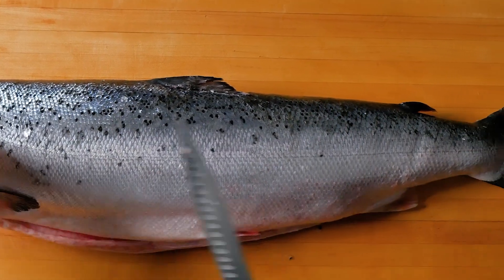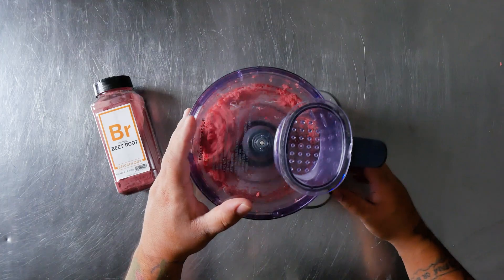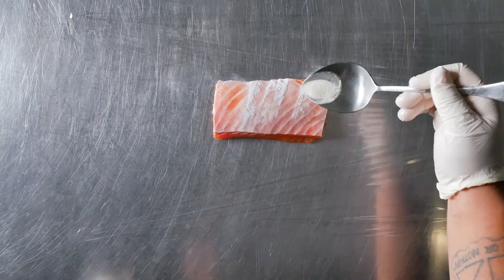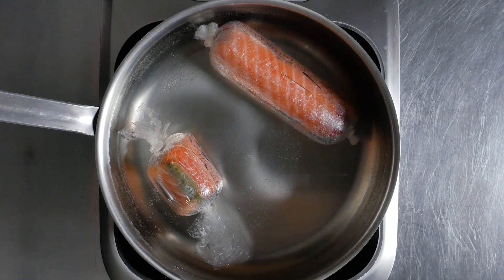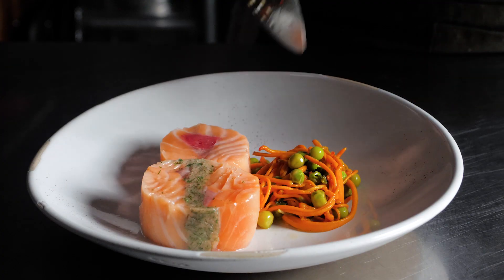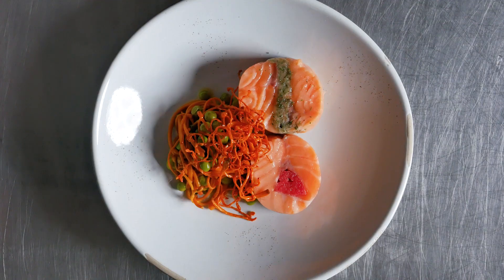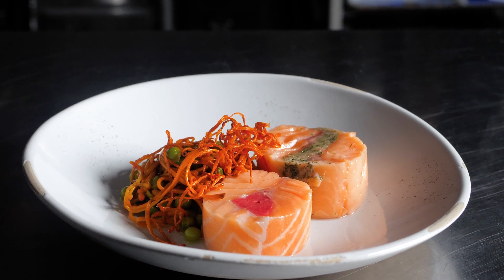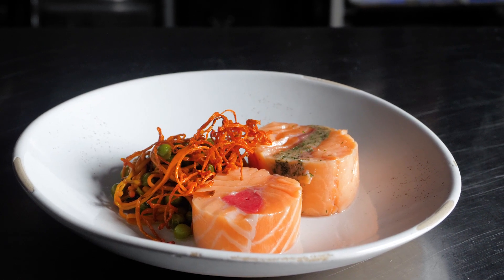Test Kitchen: Wester Ross Salmon Roulade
Wester Ross Salmon Roulade with Beet Root and Dill Weed, English Peas, and Yellow Thread Mushrooms.

📽️: Cast Iron Culinary (@ciculinary)

featuring Wheeler Seafood (@wheelerseafood) and Wester Ross Salmon (@westerrosssalmon)
perfectlyplated on Front of the House - FOH, Inc. (@fohinc)